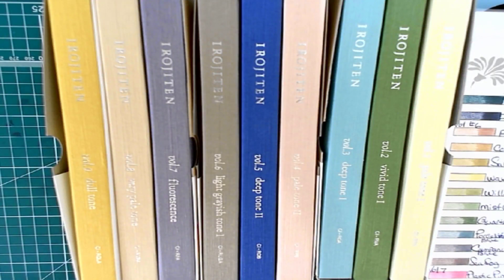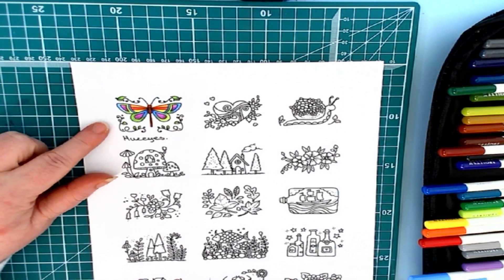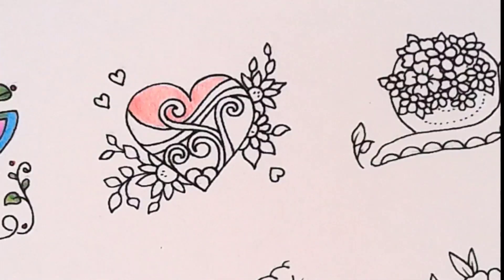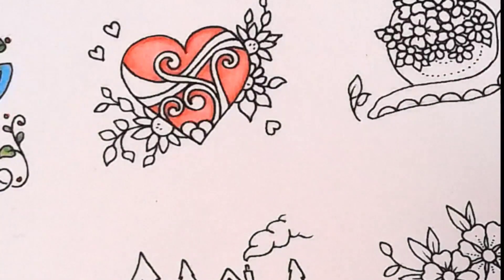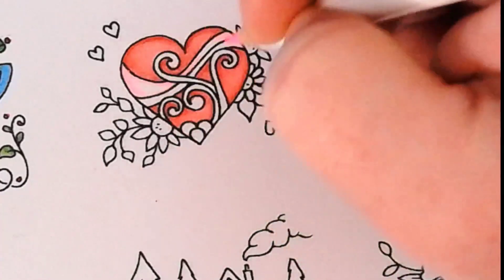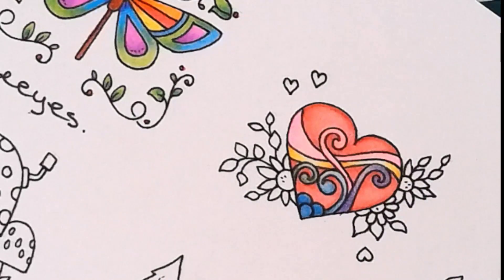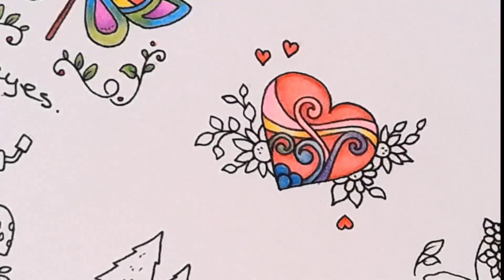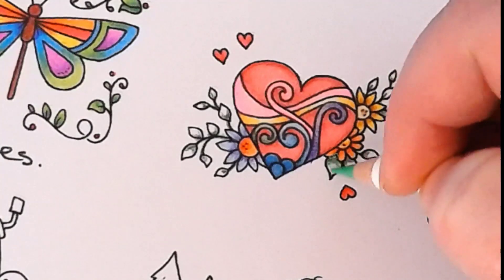Collection Mania Monday !!! Let's explore Irojiten Dictionaries !!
Welcome to My Colouring Corner !! Today is Collection Mania Monday and its time to look into the dictionaries of Irojiten by Tom Bow ... lets have some fun with colours!!

Any links to products, pages, channels referenced in this video are just below.

1, Due to shipping restrictions you must have a USA shipping address
3, I Use a bot to choose winners and it will not choose a winner that is not active in the chat so say something :)
5. No talking during live give aways while rolling numbers